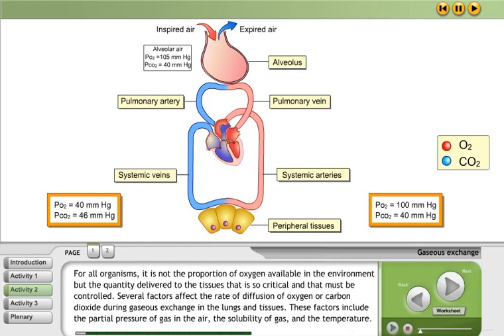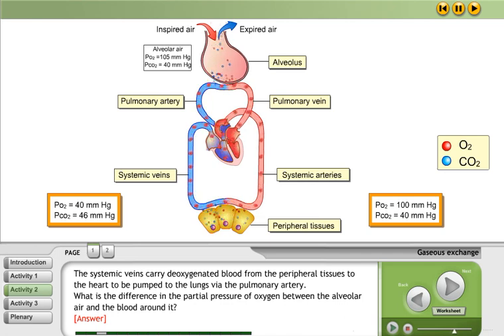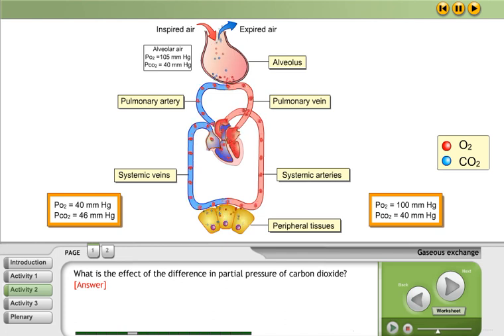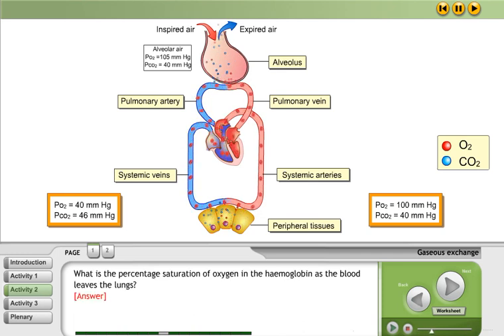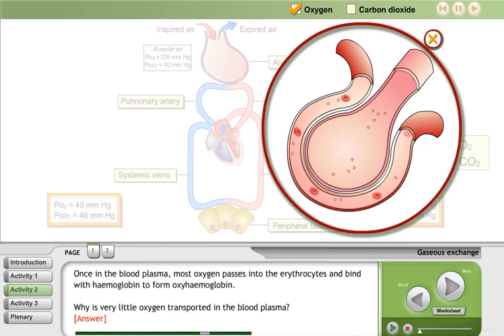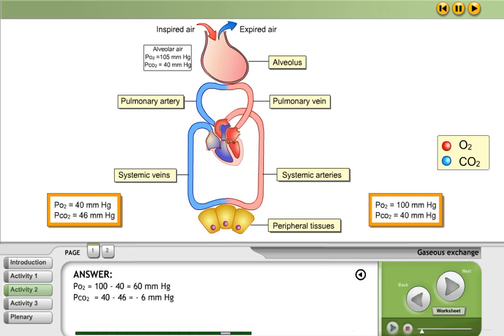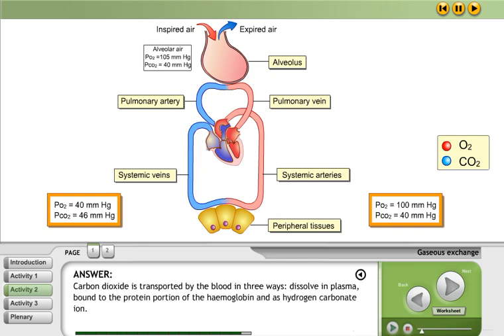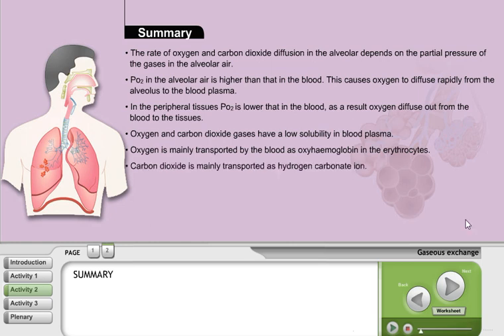Gaseous Exchange Animation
Aim: To investigate the structure and processes involved in mammalian breathing and the role of the blood system in the transportation of oxygen and carbon dioxide.